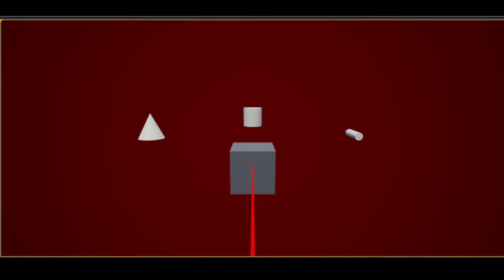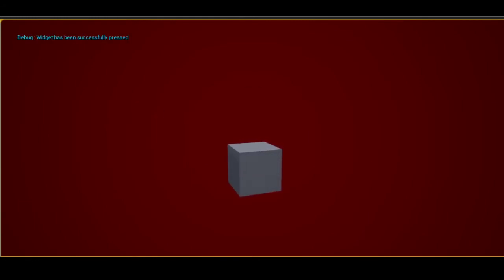Retro Indie Horror game - Ring menu Widget interaction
Bouncing ideas forward and backwards, we eventually found some fixes, and I managed to come up with a solution for rotating items in the menu.